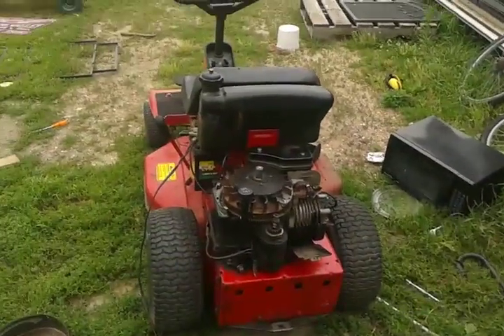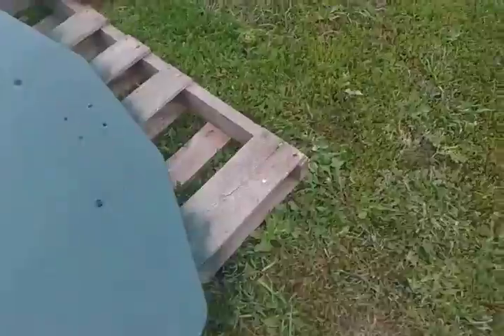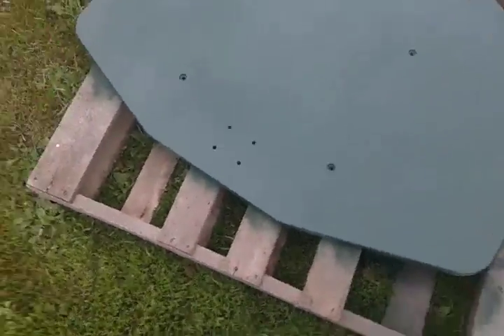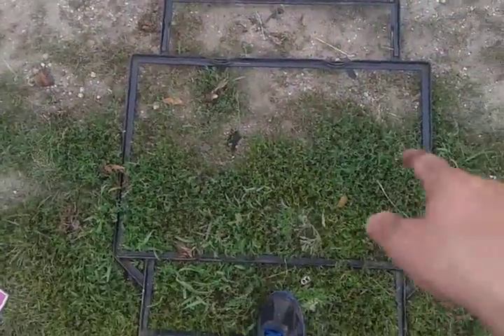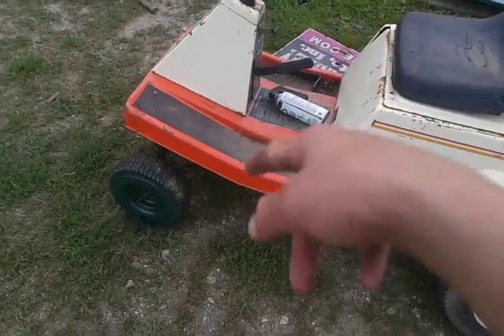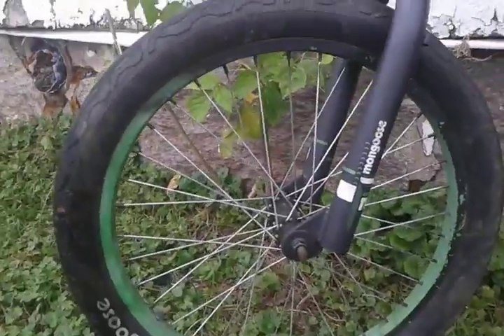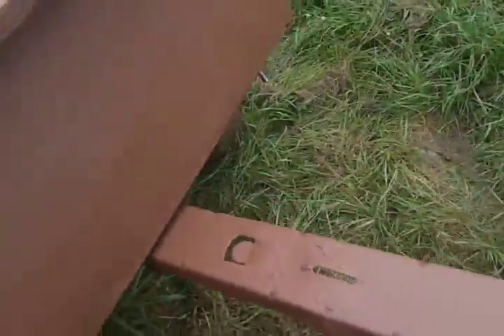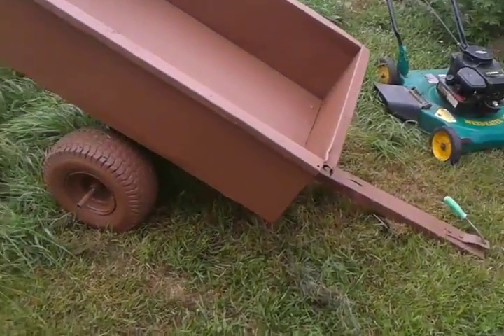Free lawn mower so yeah